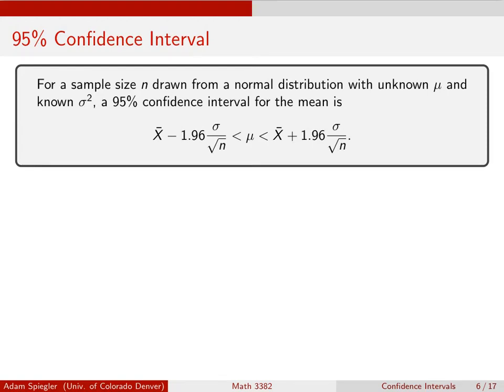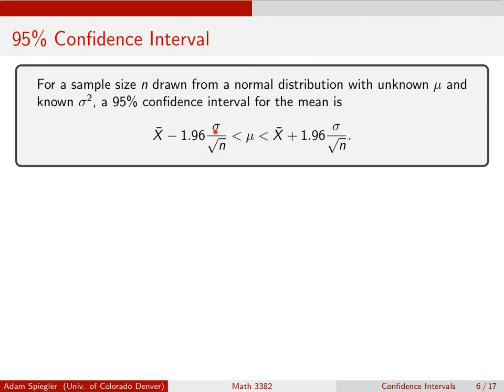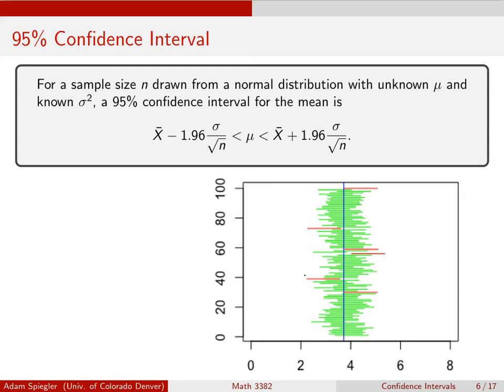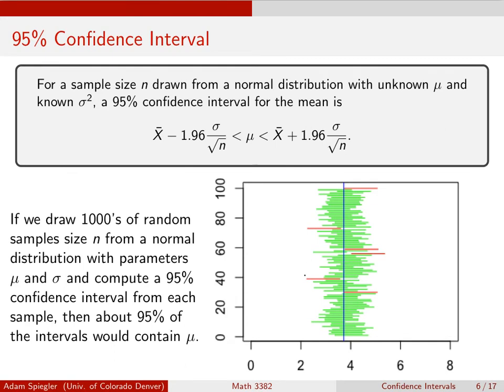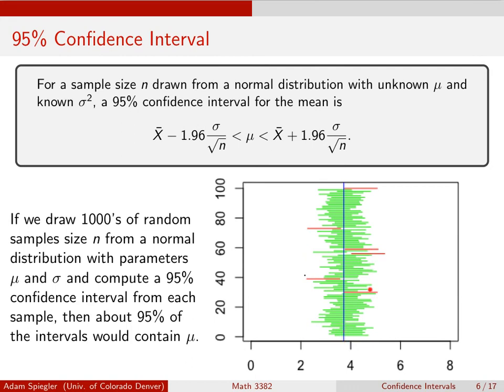Chapter 7: Interpreting the Confidence Level